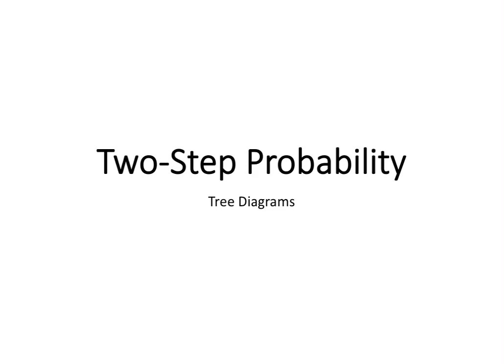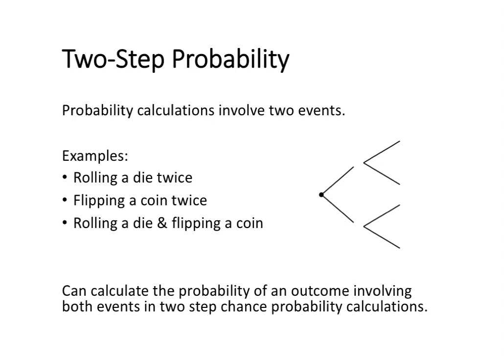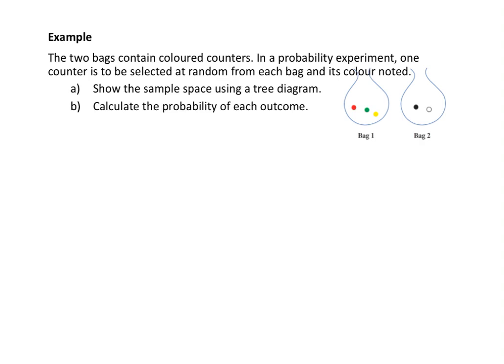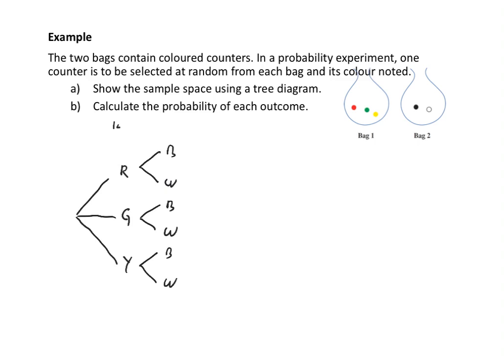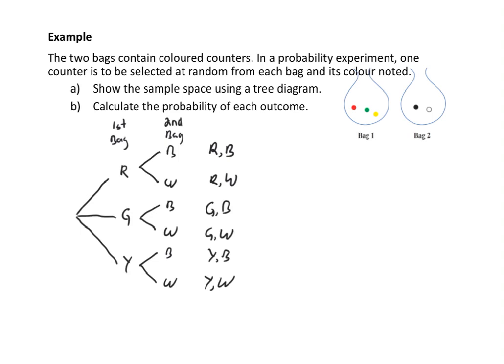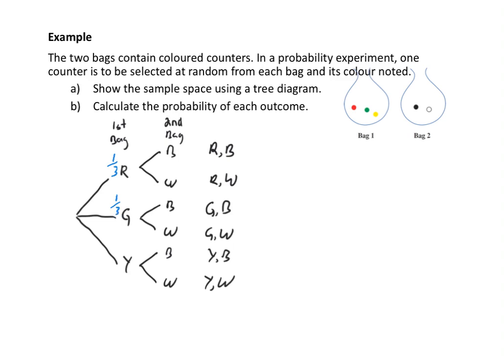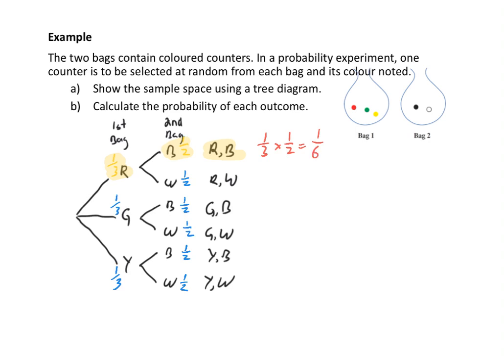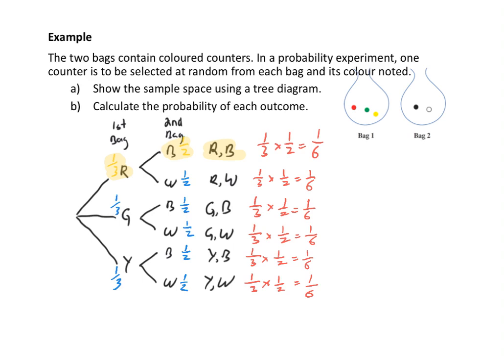Calculating Two Step Chance Probability - Using Tree Diagrams Example 1